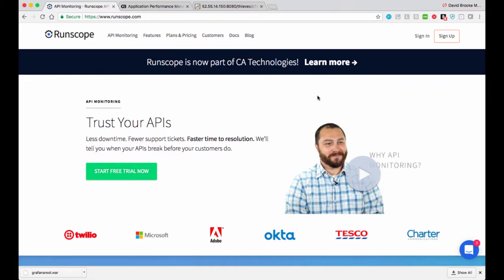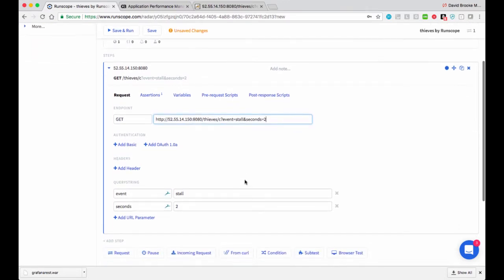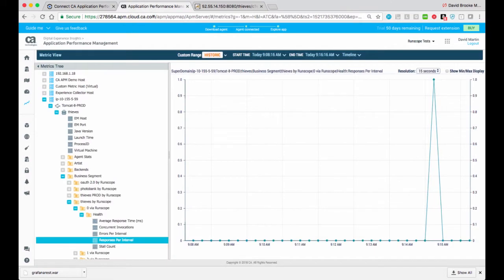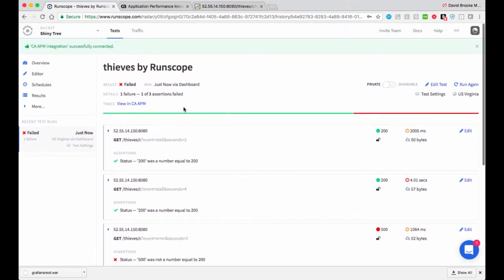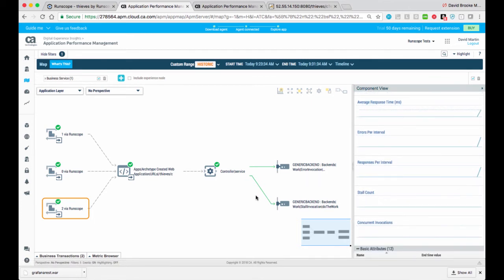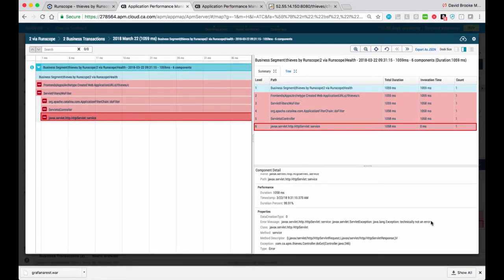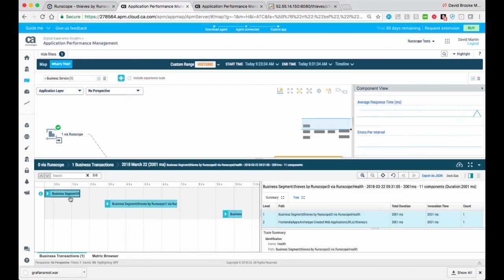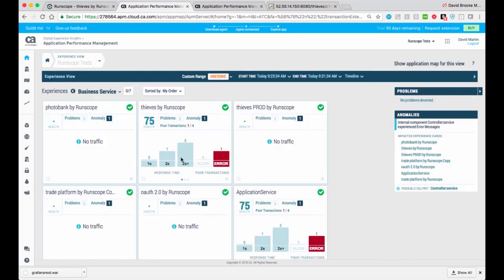Speeding Resolution of API Issues with Runscope API Monitoring and CA APM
Your business relies on your apps and your apps rely on APIs. The experience your provide to your users can be affected by if your internal APIs or the 3rd party APIs your app relies on are underperforming, down or returning the wrong data. By combining Runscope API monitoring with CA APM, you can quickly identify if an API issue is impacting your users’ experience, understand which apps and users are affected, determine the root cause of API issues and speed mean-time-to-repair. This will help ensure that your APIs are up, performant, and are returning the right data.